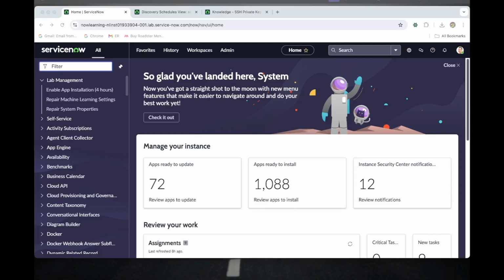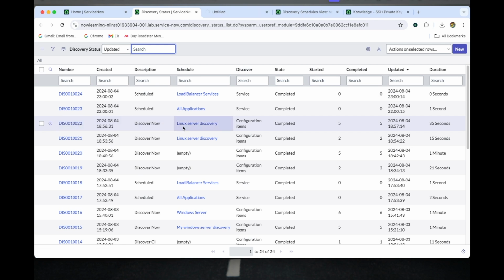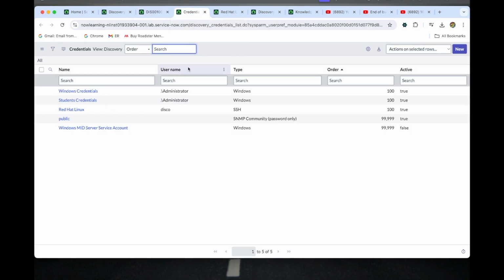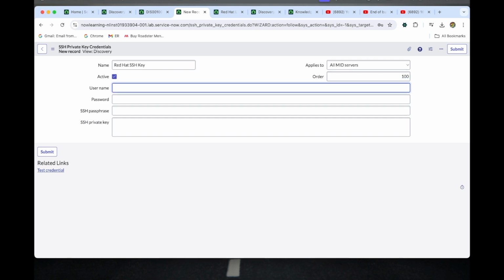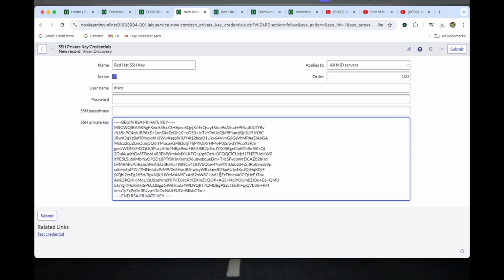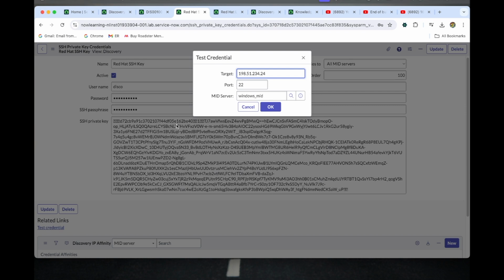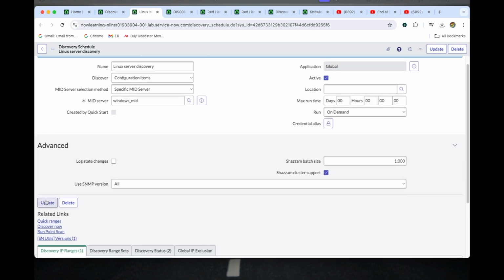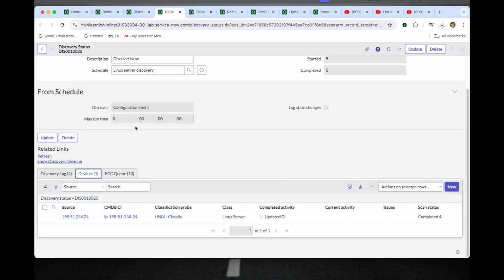#8 servicenow Linux Discovery Private Key Credential | Discovery Training for Beginner to Advanced